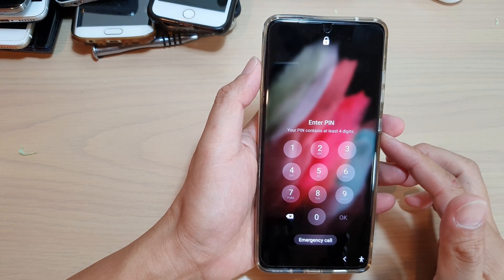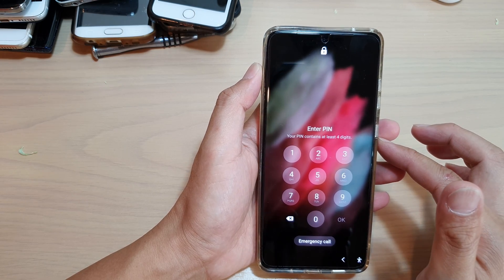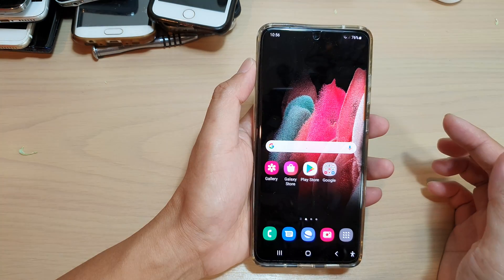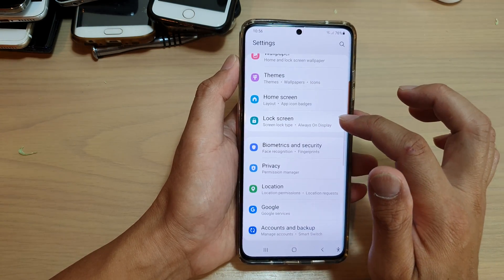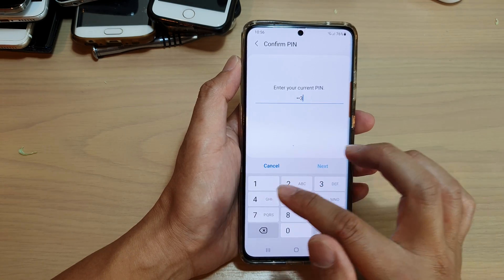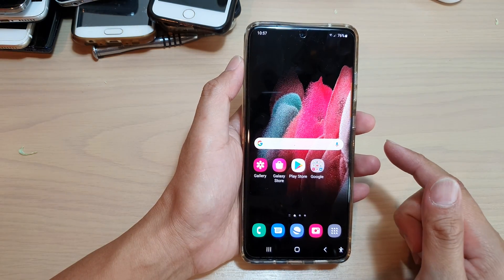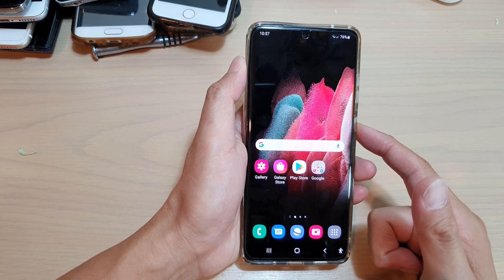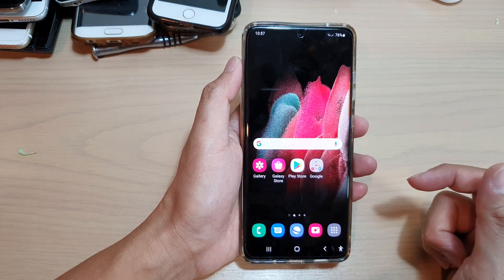Galaxy S21/+/Ultra: How to Remove Lock Screen PIN / Password / Pattern Lock Security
Learn how you can remove lock screen PIN / Password / Pattern Lock Security on Galaxy S21/Ultra/Plus.